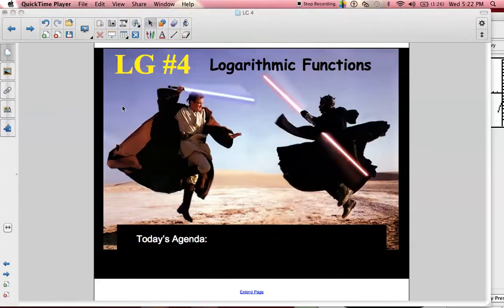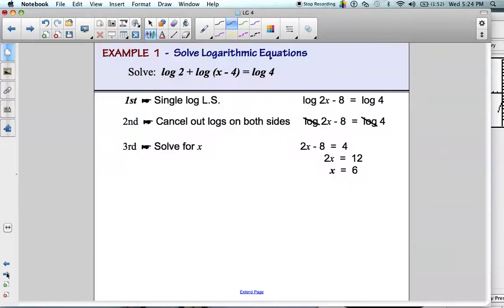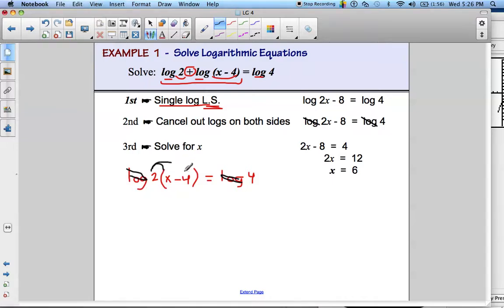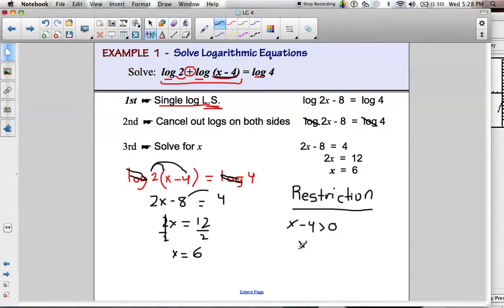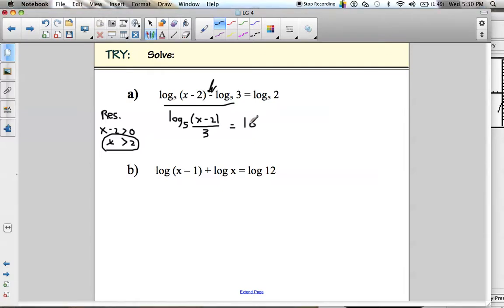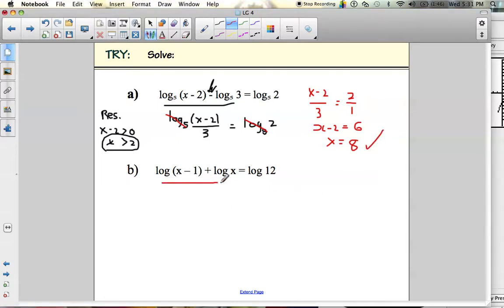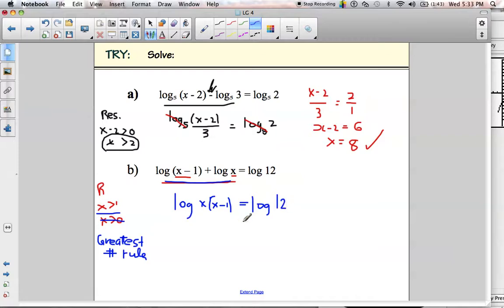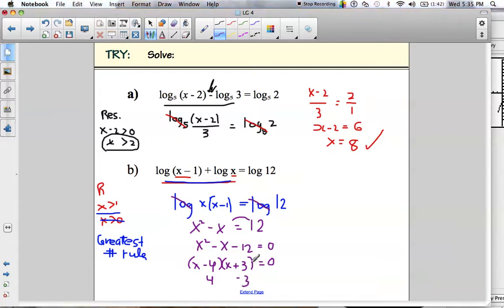LG 5.8 Log Equations